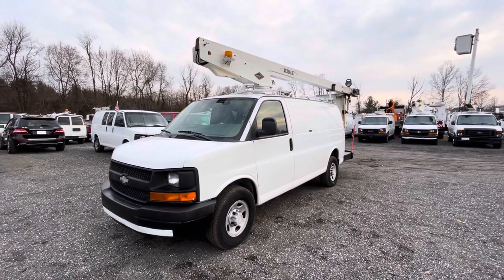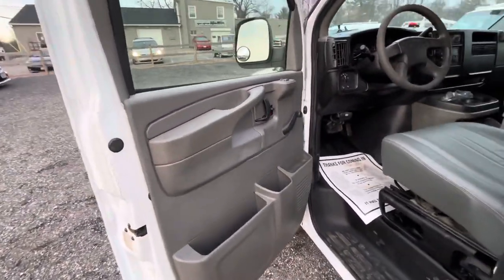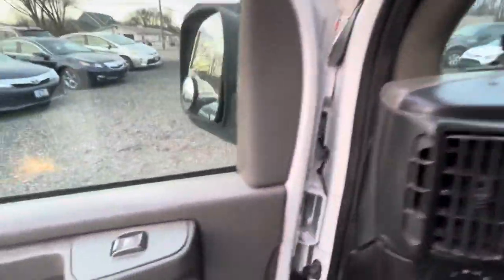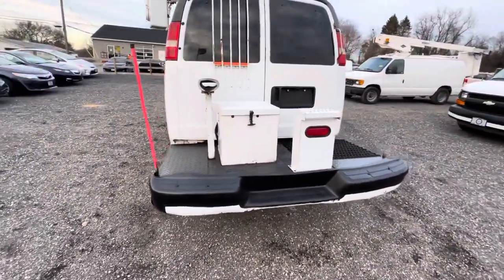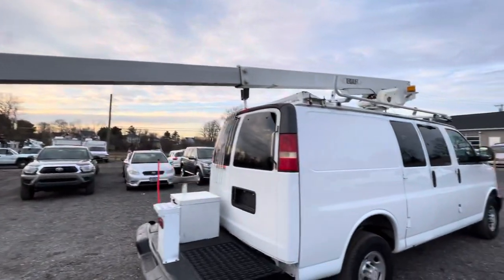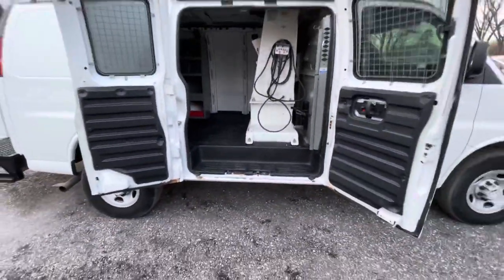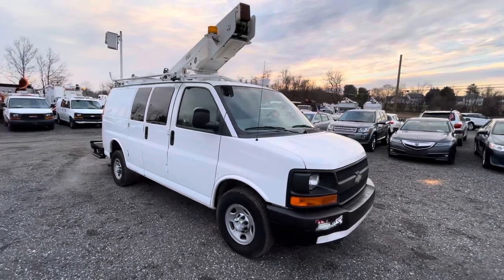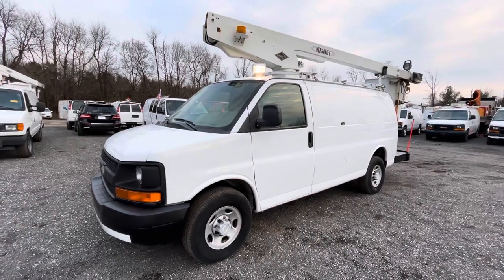Lewis Motor Company - 2006 Chevrolet Express 3500 Versalift Bucket Van Boom Lift for sale on eBay!